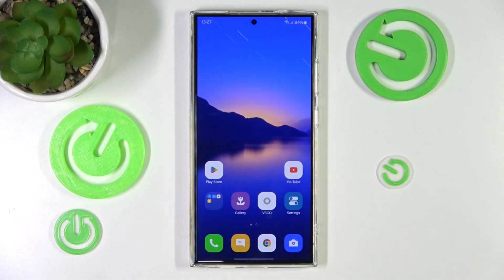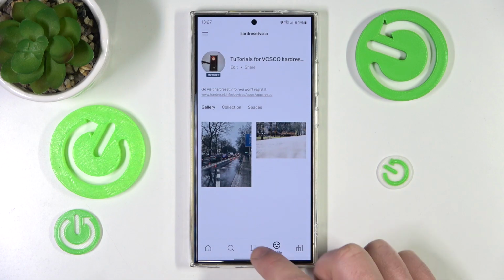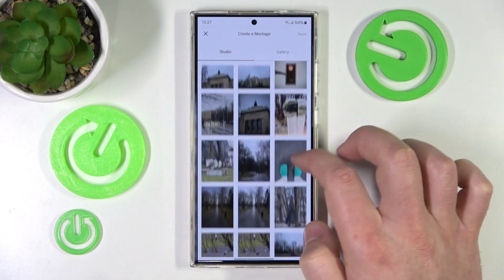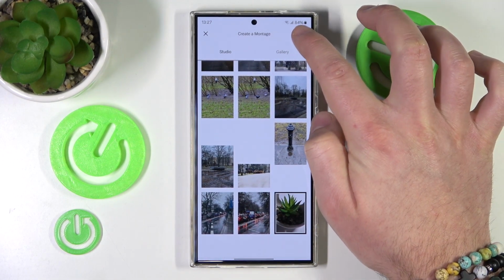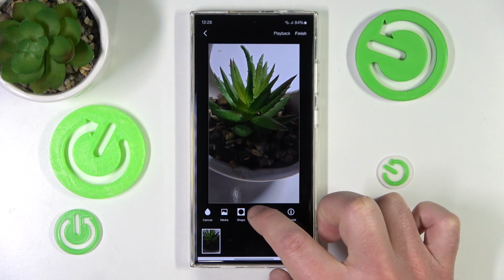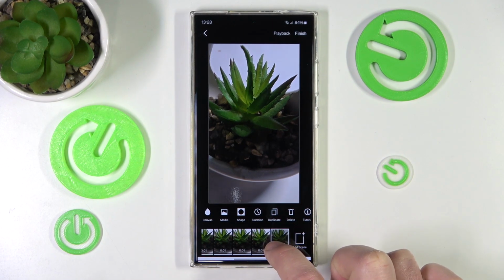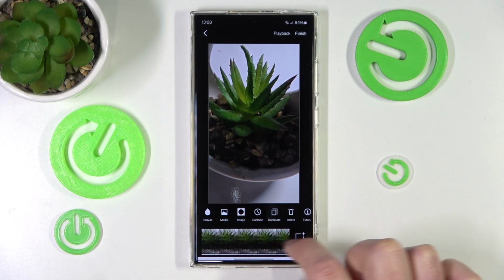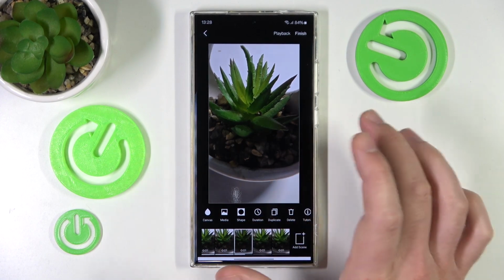How to Duplicate a Photo during Editing in VSCO App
Learn how to copy photos within the editor on the VSCO app with our simple tutorial. We'll guide you through the steps to duplicate your favorite images, allowing you to experiment with different edits while preserving the original. Stay creative and in control of your editing process with our expert tips for copying photos in the VSCO app.

How to copy a photo in the editor in the VSCO App? How to multiply a picture in the scene in the VSCO App? How to duplicate an image in the photo editor in VSCO App?